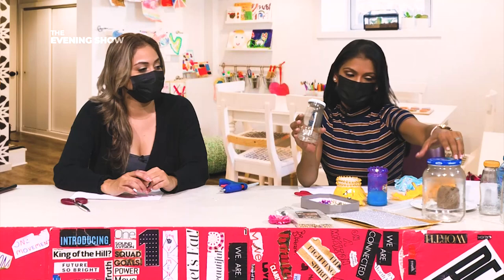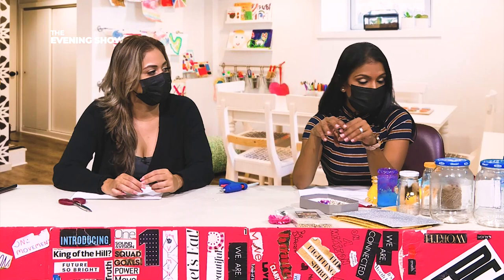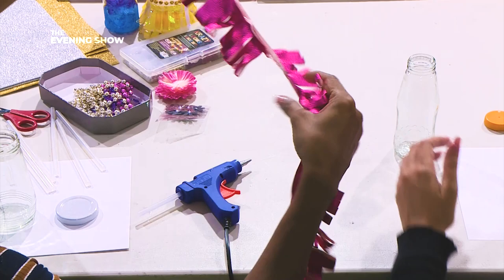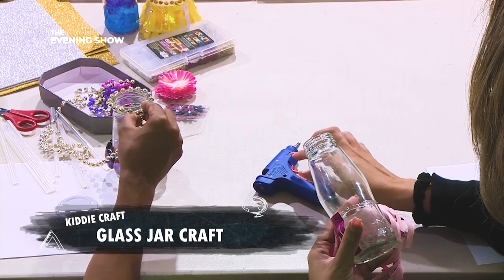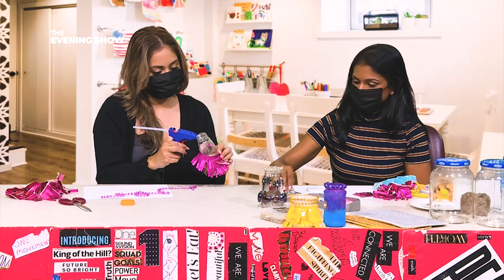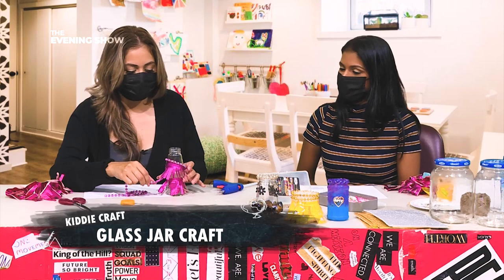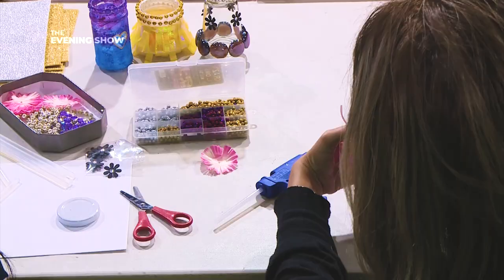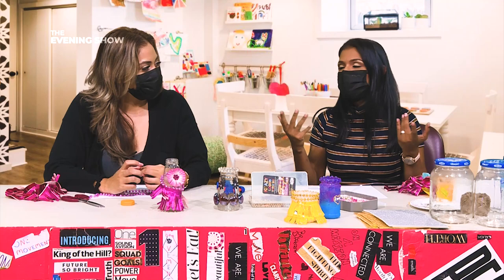Glass Bottle Craft - The Evening Show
Brand new episodes of Kiddie Craft can be seen every Tuesday on The Evening Show at 6pm.